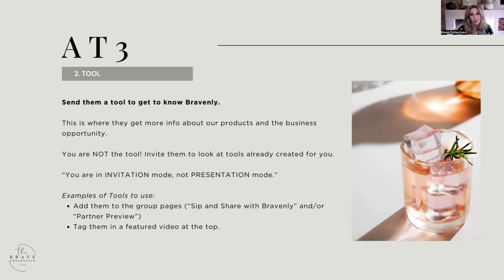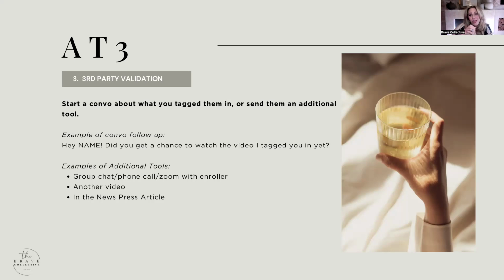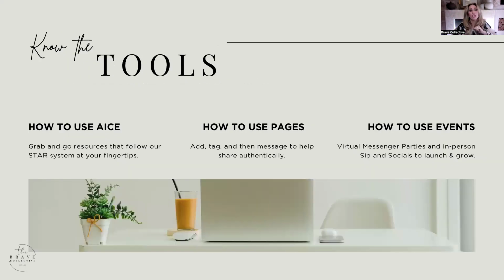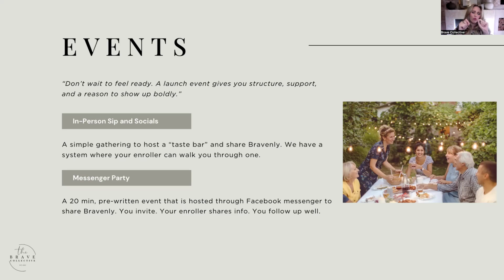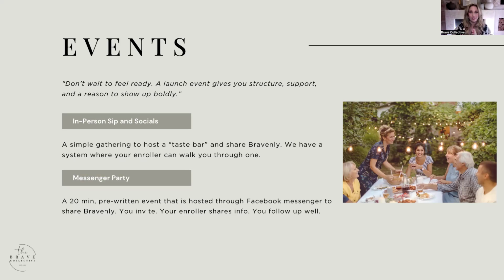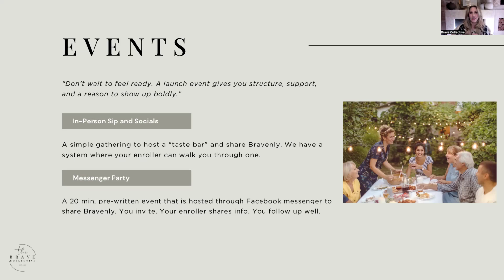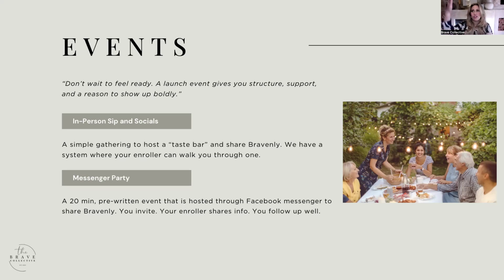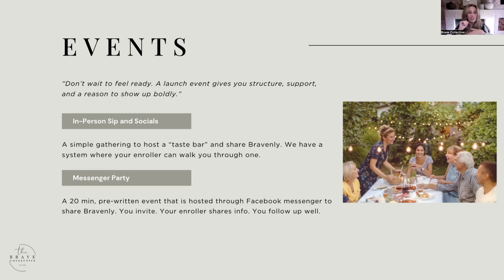Team Systems + Events Explained